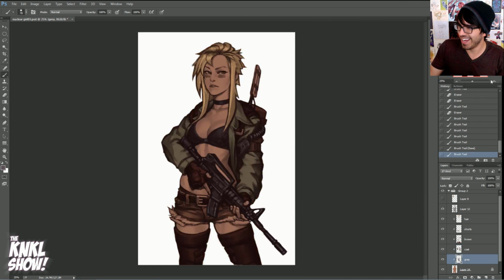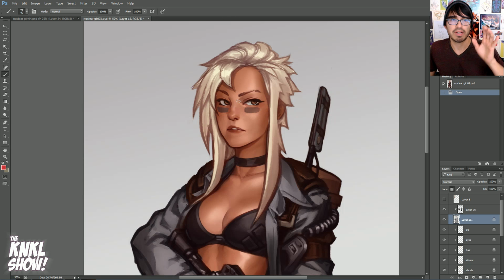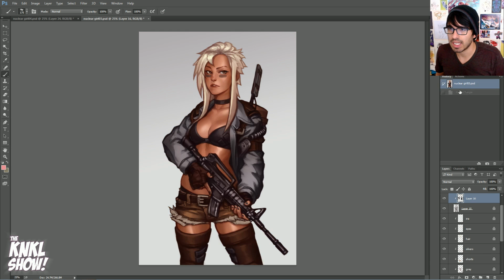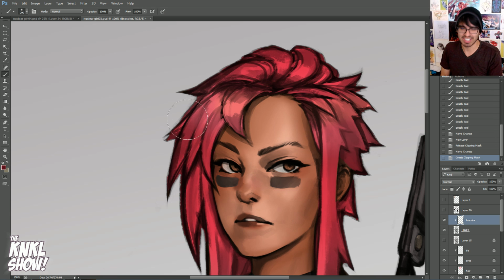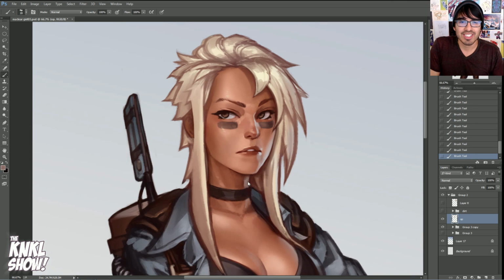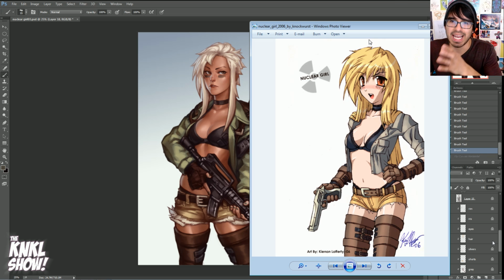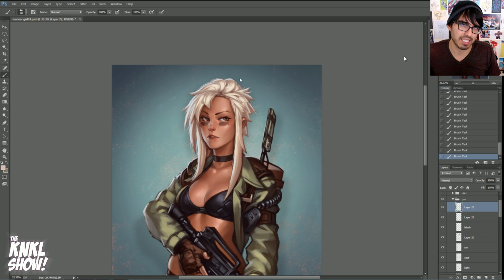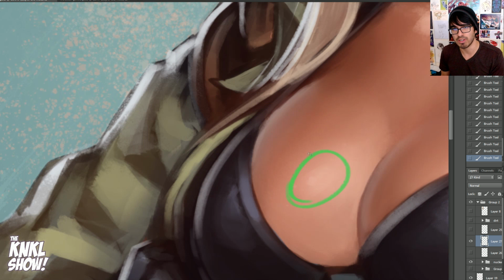KNKL 278: Easy animation Cel painting TECHNIQUE!